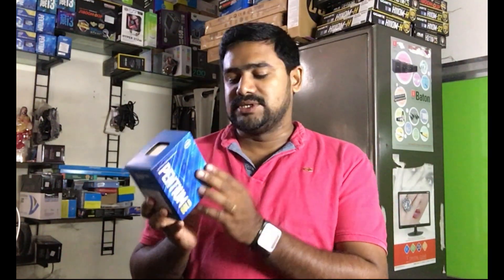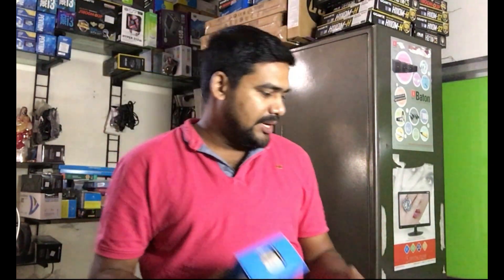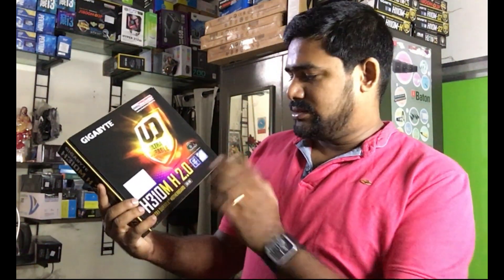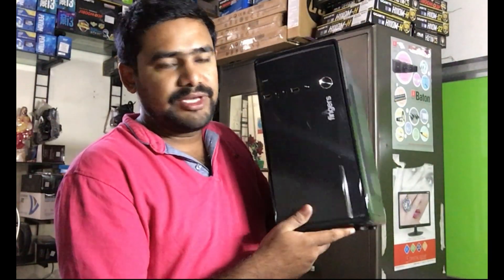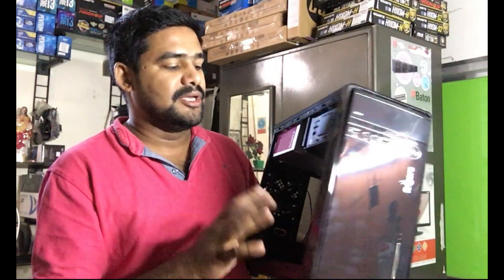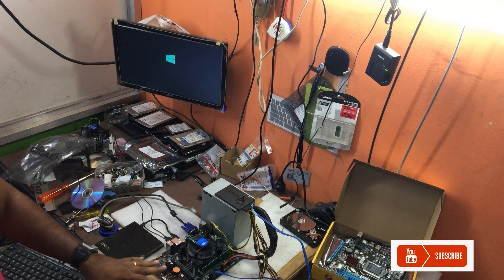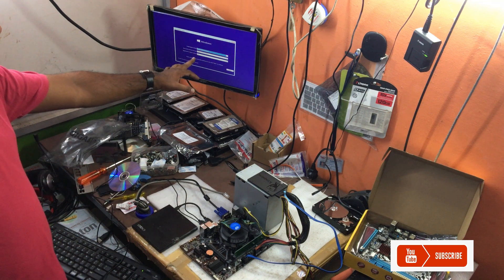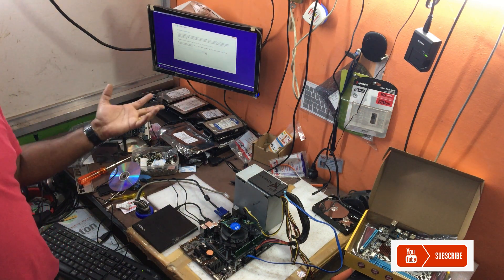💯 CPU 🔥assembling and 🔥 installation | DC Gold Processor | Malayalam 🤑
CPU Installation
Intel Dual Core Pentium Gold Processor  | Gigabyte Motherboard |
4 GB A-Data Ram | 240 GB SSD Kingstone | ATX Cabinet Fingers